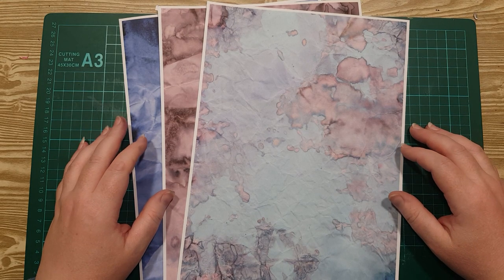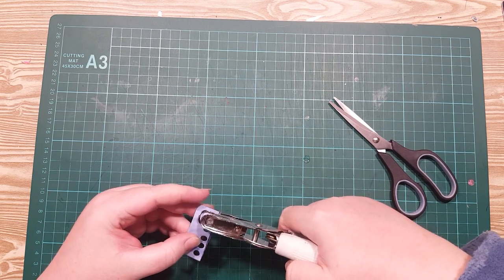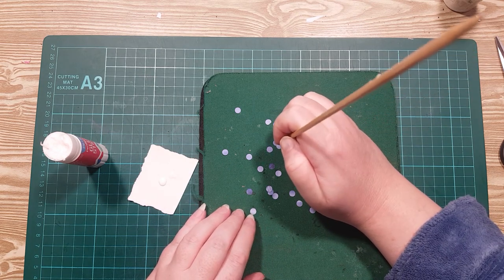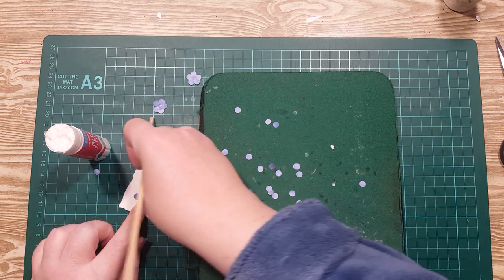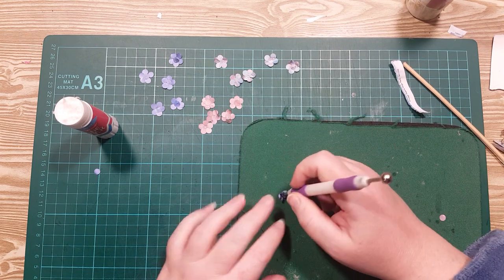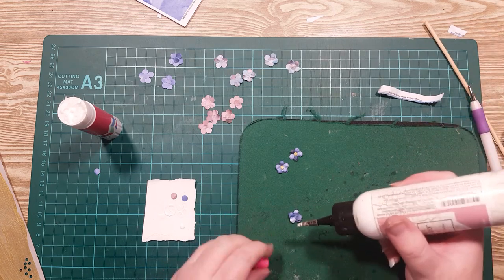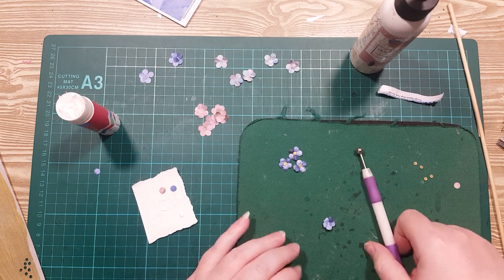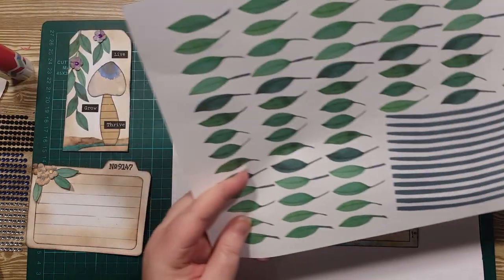Quick & Easy Tiny Flowers & Texture Tape with Renee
Join Renee as she shows us how to make some cute tiny flowers and get some useful texture tape in the process!!